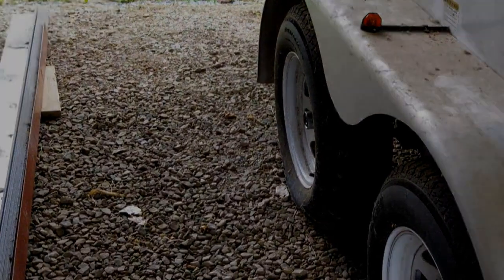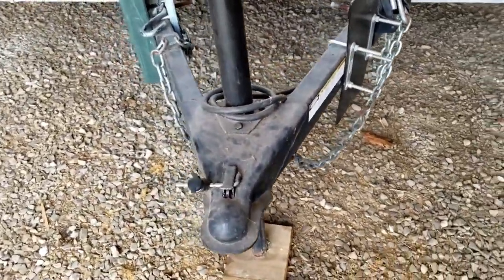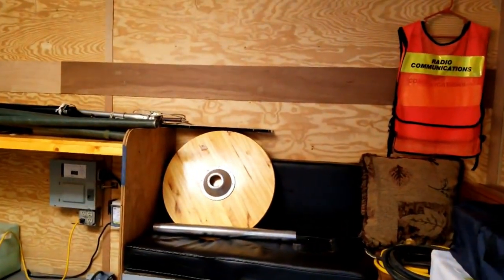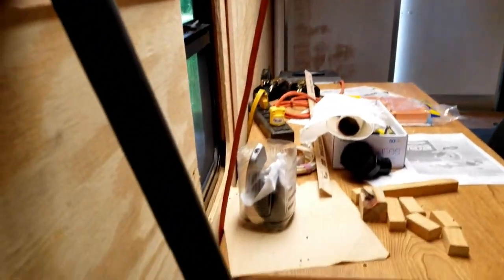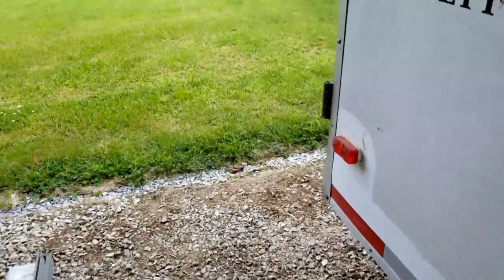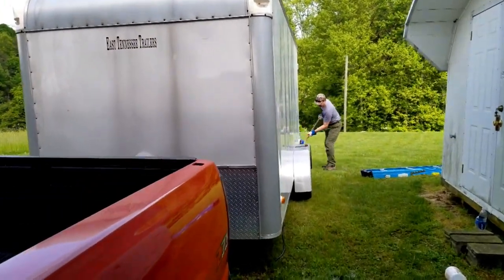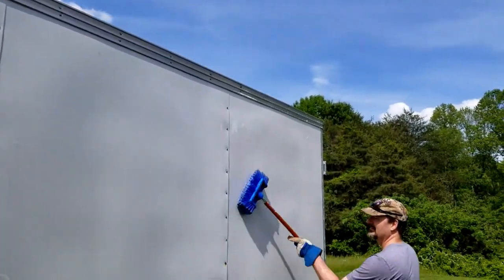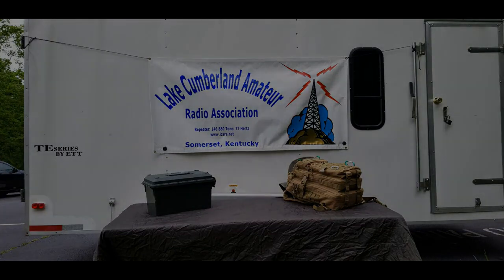LCARA HAM Radio: Vintage - EMCOMM Trailer Project!!!!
Come along as we begin to finish out the EMCOMM trailer project!

Echolink - AC4DM-R

Kentucky DStar Net:
Reflector 056B

Repeaters:
2M - 146.880 PL Tone 77Hz
70CM - 443.600 PL Tone 100Hz